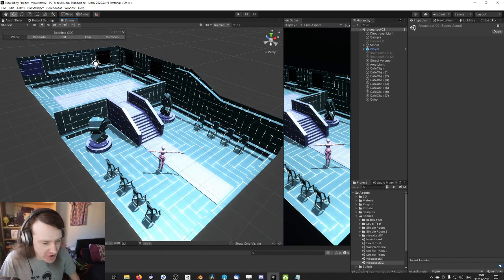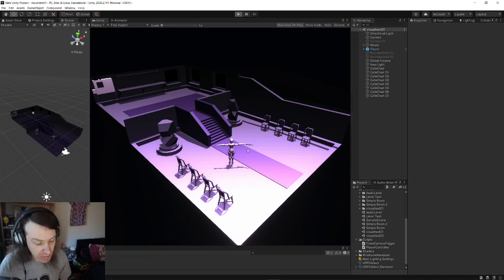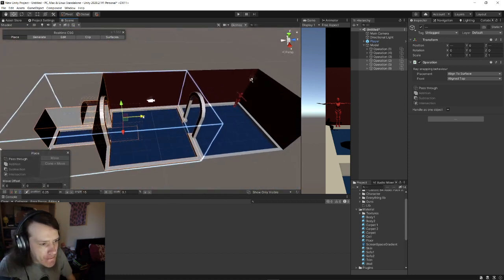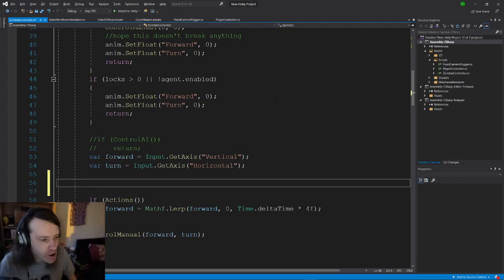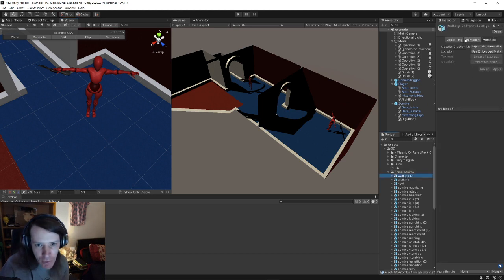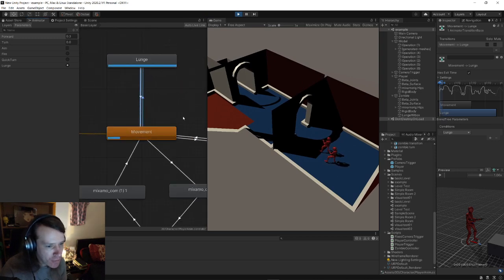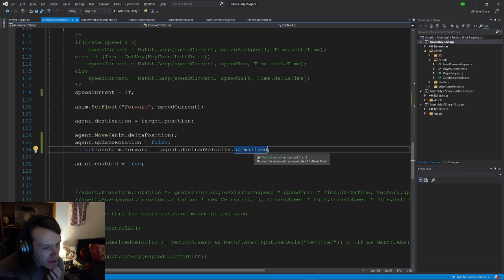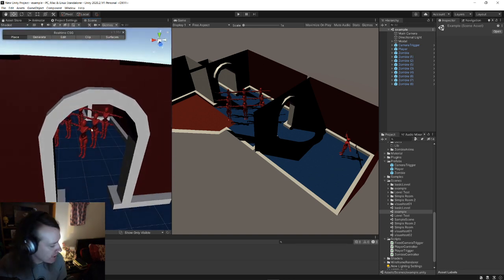Unity Prototyping Stream 01 : Fixed Camera Game